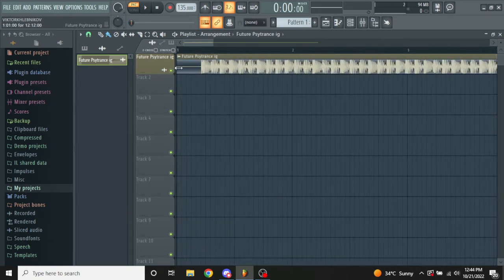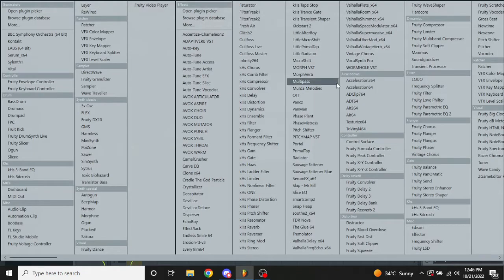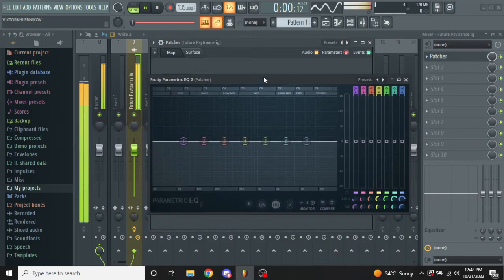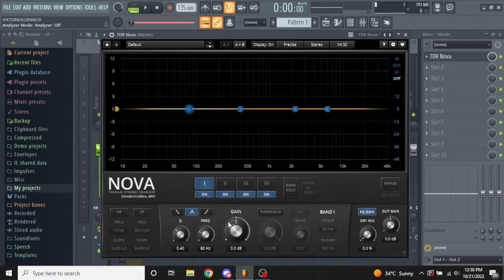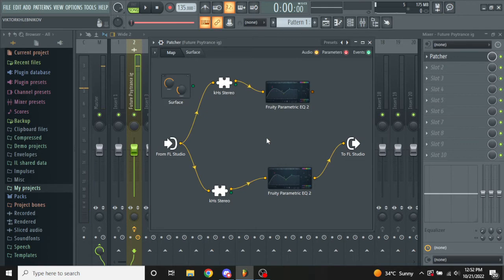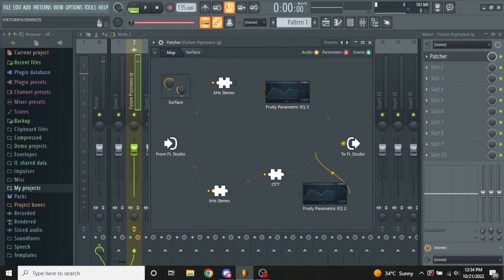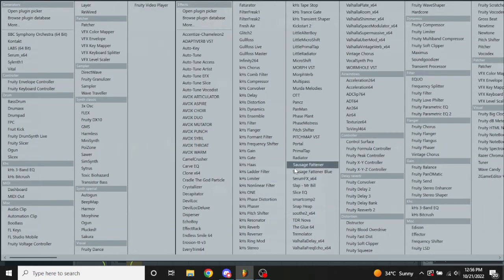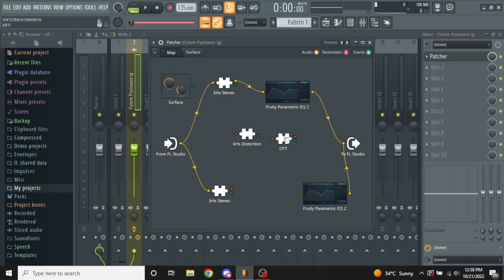Turn your Basic EQ to mid/side EQ Using Free Plugins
You can turn ur basic EQ to mid side EQ or just go wild with processing you sides or mids only with these free plugins!

Timestamps:
00:00 - Intro
01:35 - Doing the good deed
09:42 - Going Wild with ideas